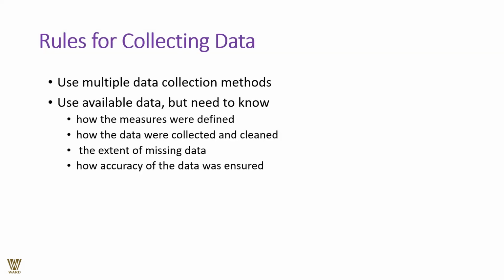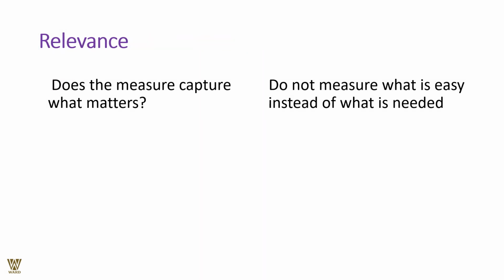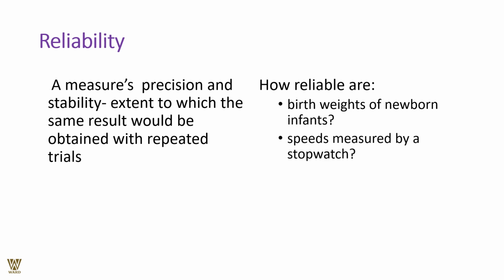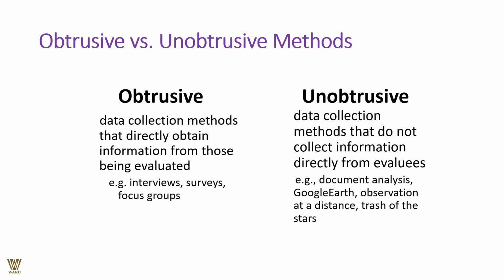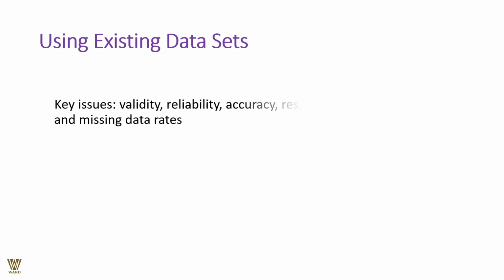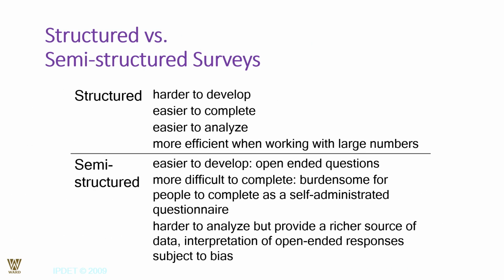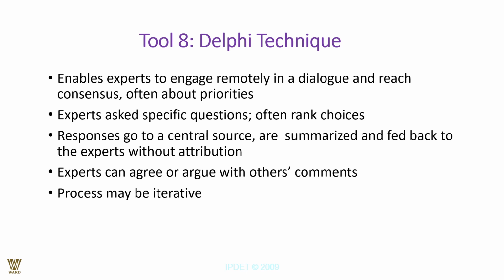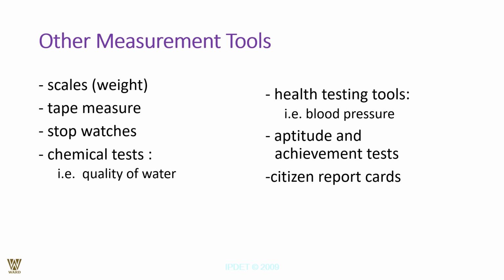Techniques for collecting data information towards Psychometric Assessments